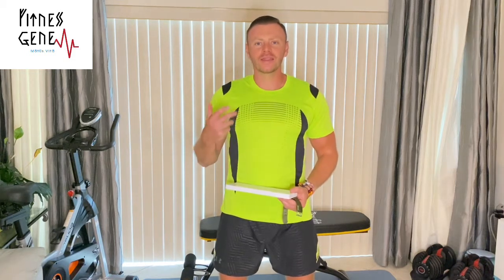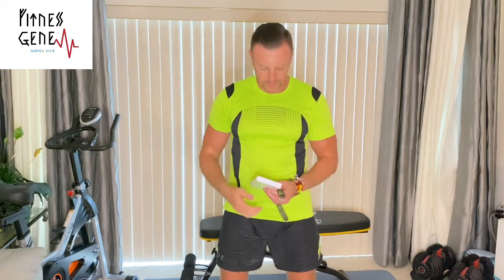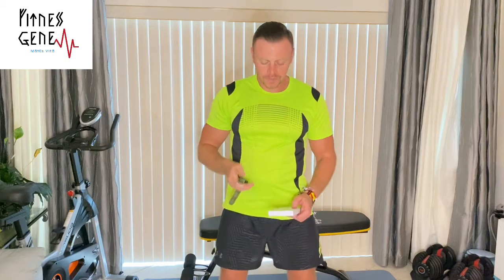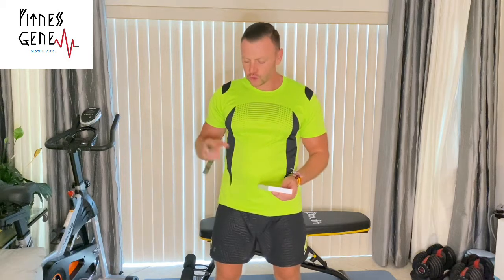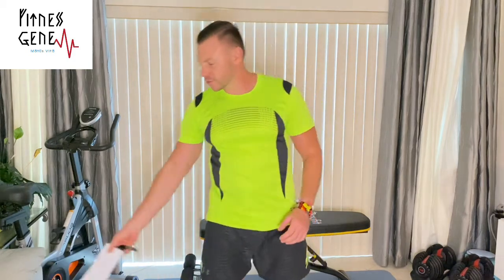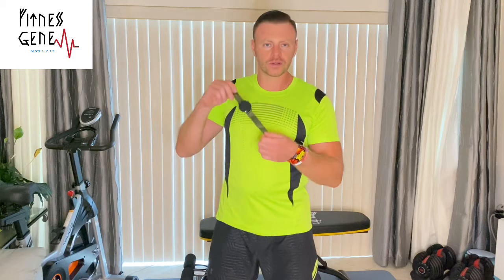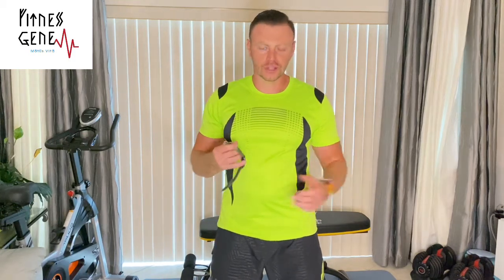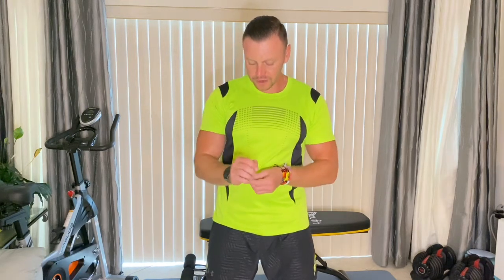HEALTH TRACKER SMART WATCH REVIEW! Is this best bang for a buck?!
Awesome smartwatch that combines innovation with lightweight technology and cool screen!
Watch the video to learn more and see the how cool the screen looks!

I bought mine here: